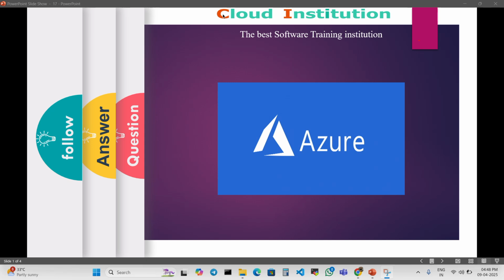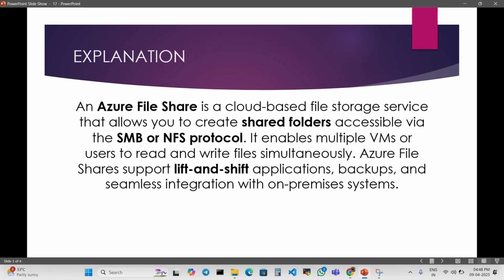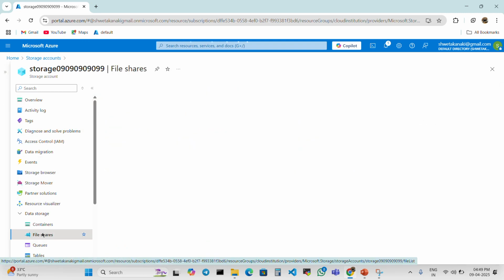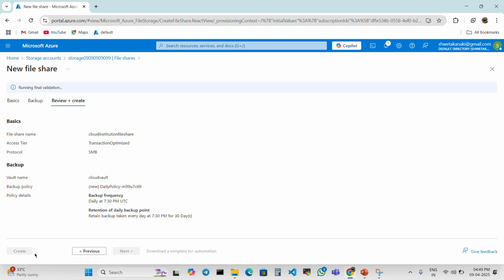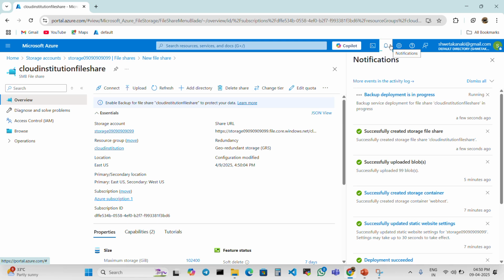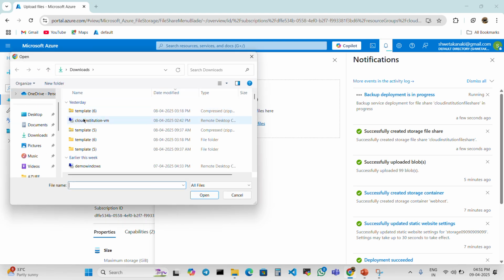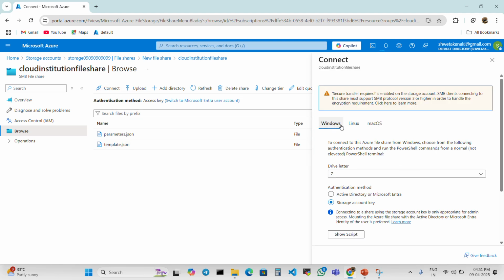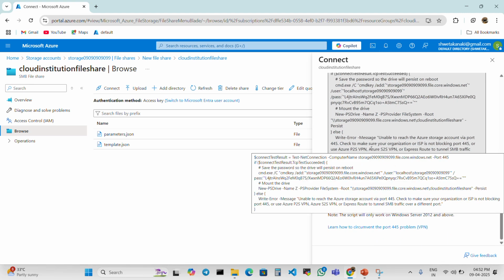Azure Tutorial -Azure File Share